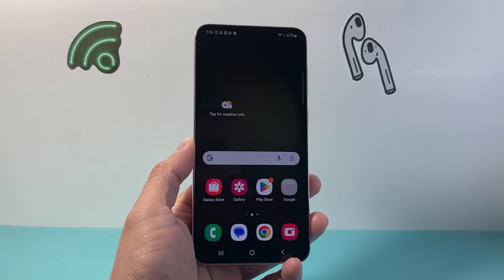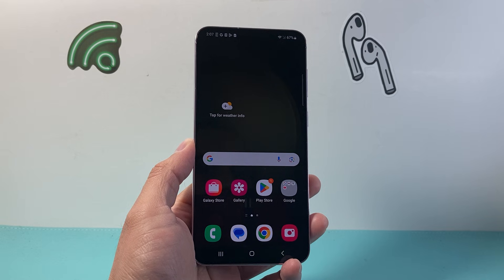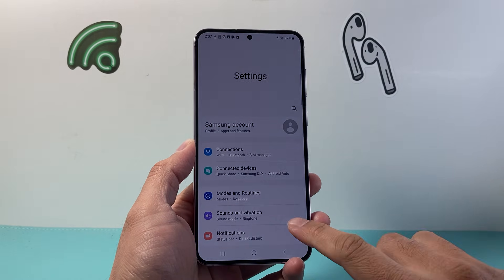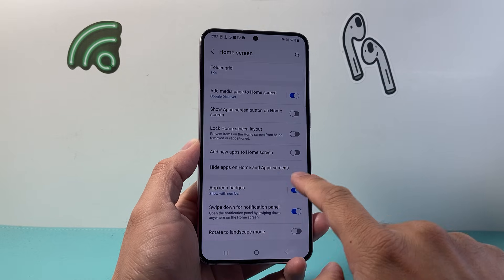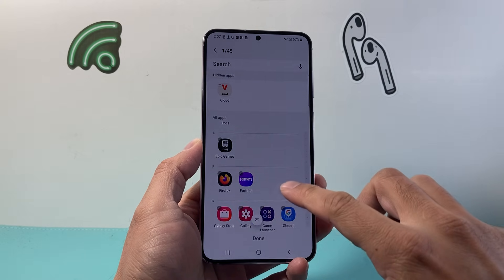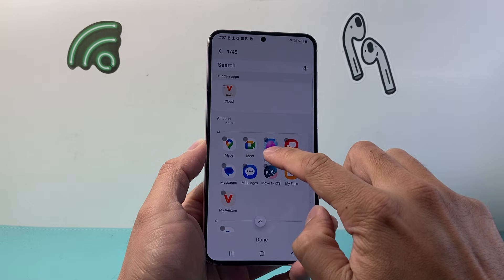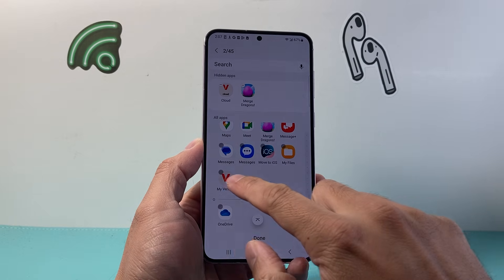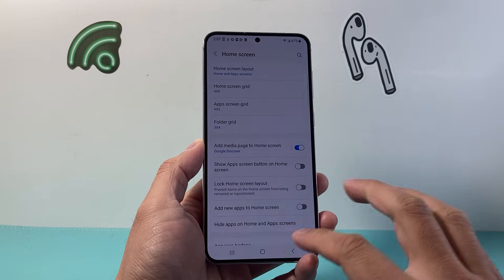How To Hide Apps On Android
In this tutorial, you will learn how to hide apps on Android or Samsung phone!